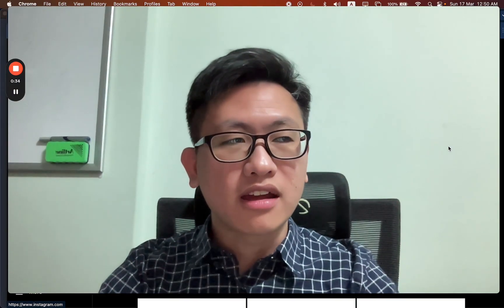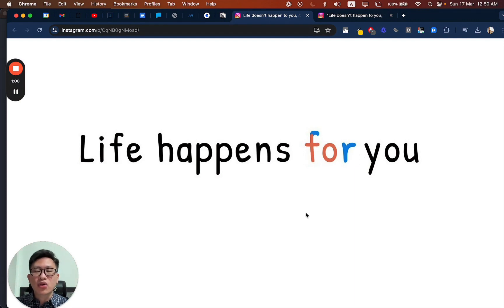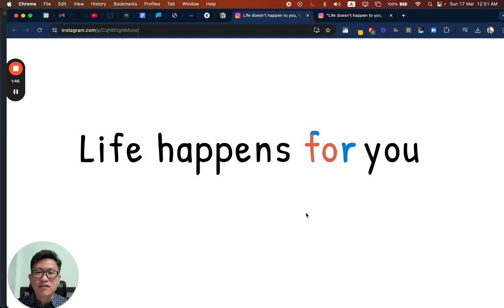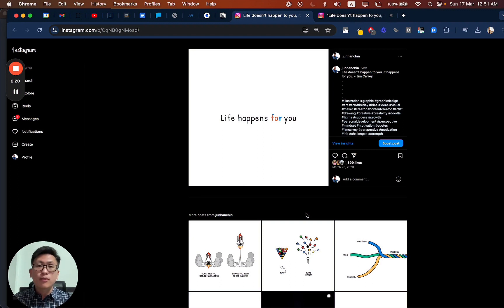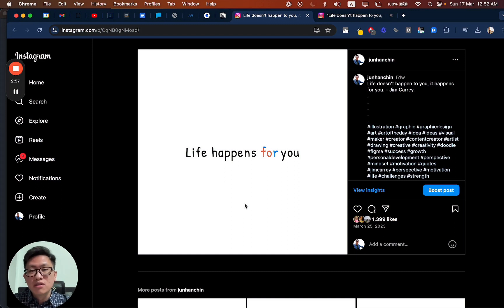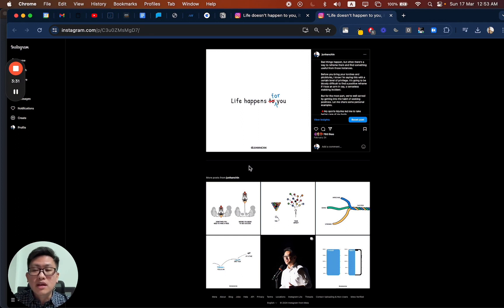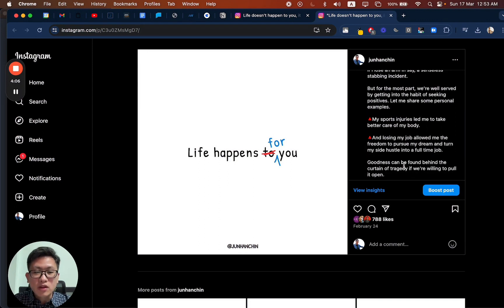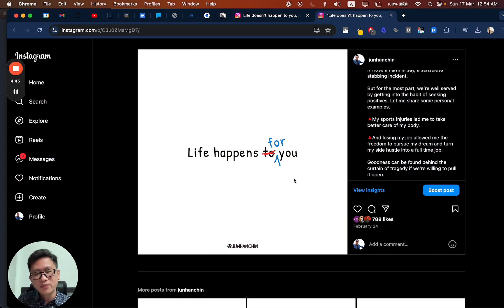Raw Stories Day 16 - Blunders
Day 16 of telling raw stories every single day so I can get better at telling stories!

Today's prompt is "Blunders."

💭 THOUGHTS
🟢 When I started this daily raw stories challenge, I had the intention of going through my prompt decks alphabetically. That was unnecessarily stressful because I don't always get inspired by some prompts. When I gave myself the permission to choose another prompt that inspires me, the stress disappeared. The original prompt for the day was "Blue" and I was stressed about having no stories. I have always believed that there's no such thing as "no idea", and given enough time, I know I could find a story. But on a daily storytelling challenge, that was just too stressful. I guess this stubbornness was a form of "blunder" too. I was making it too difficult for myself for no good reason.
🟡 This is more a teaching moment than an entertaining moment. It's still good content, but damn, I want to develop the ability to ENTERTAIN.